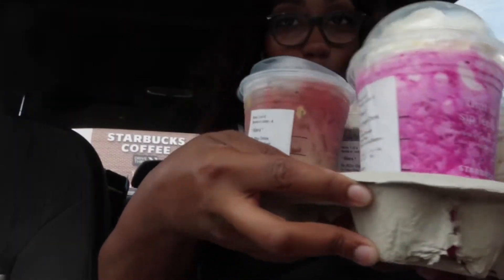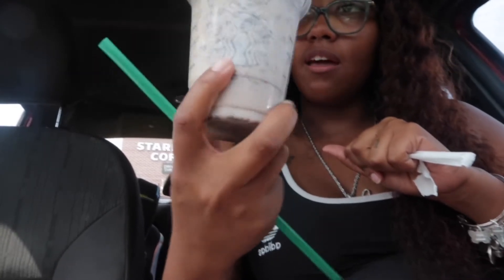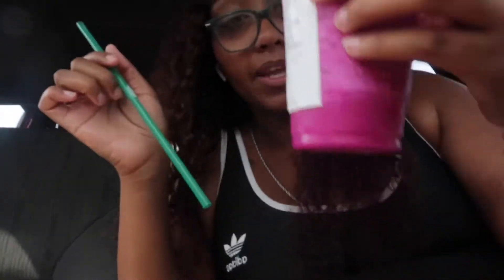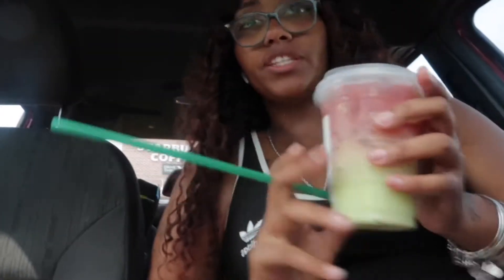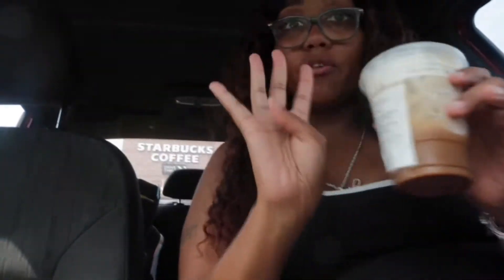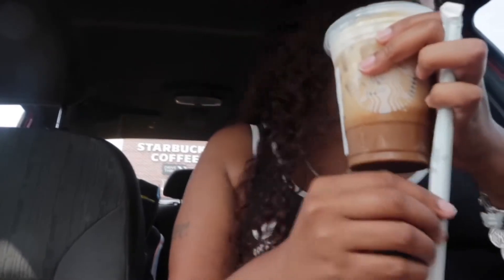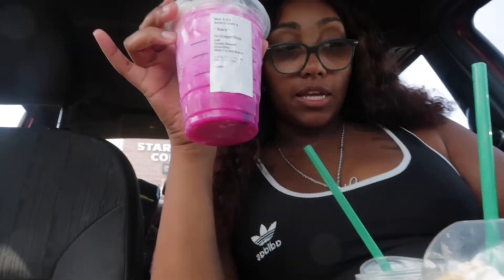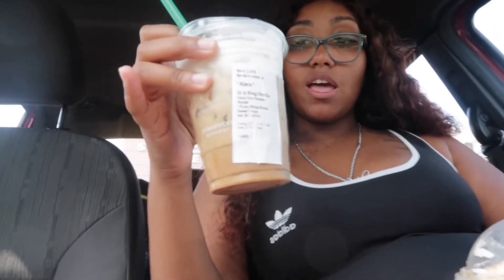Trying viral Starbucks drinks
Trying viral TikTok drinks